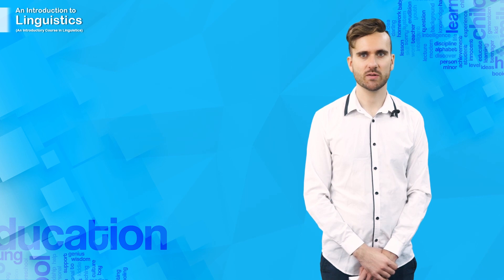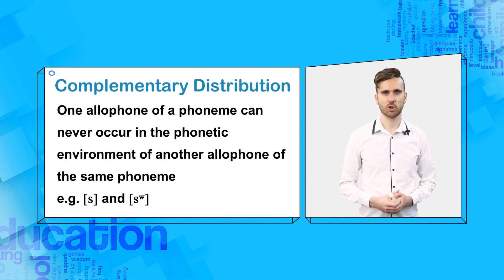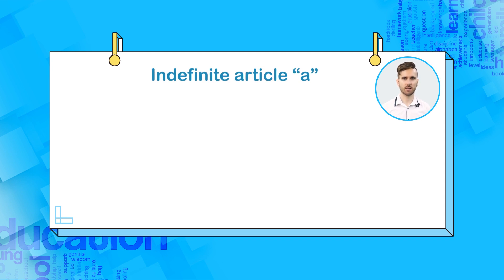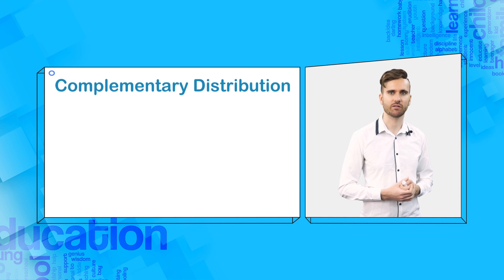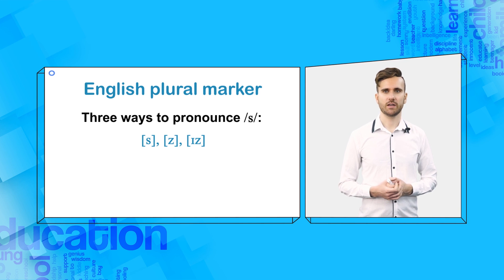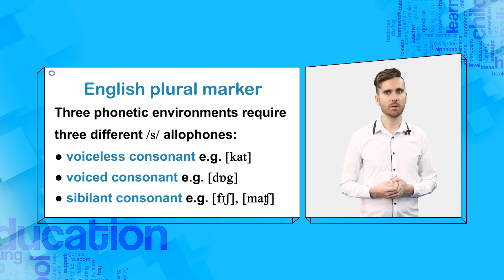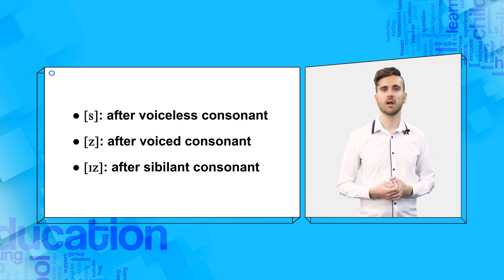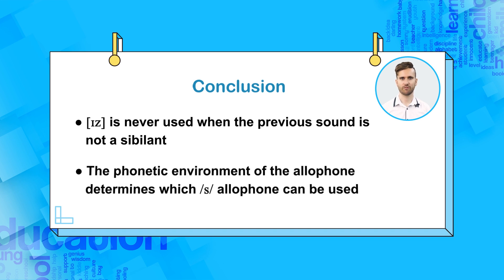Phonology: 4 - Complementary Distribution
This episode is part of my series that explores the major aspects of phonology.

In this episode, we will discuss an important phenomenon in phonology.